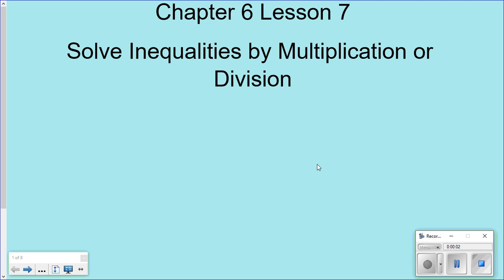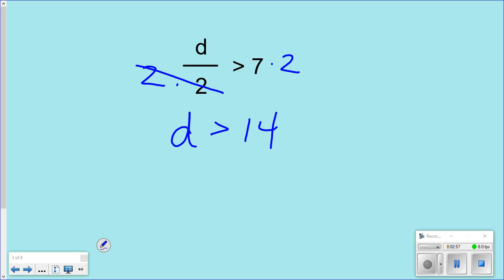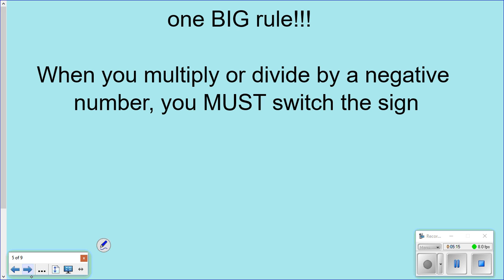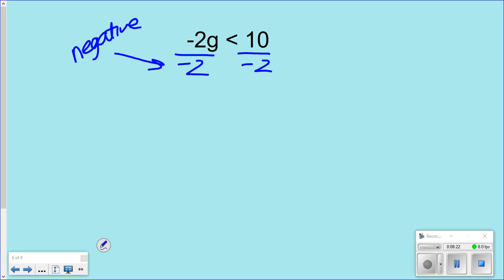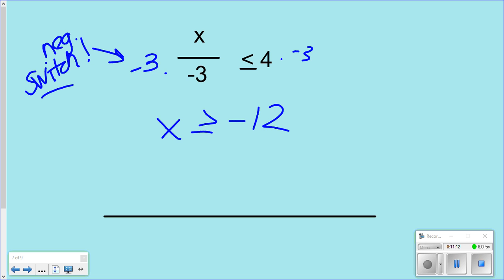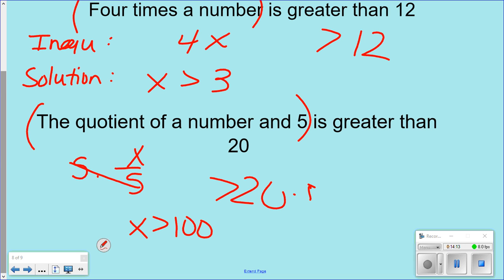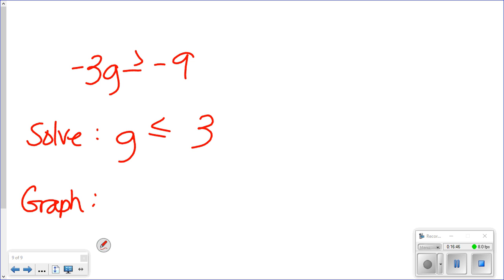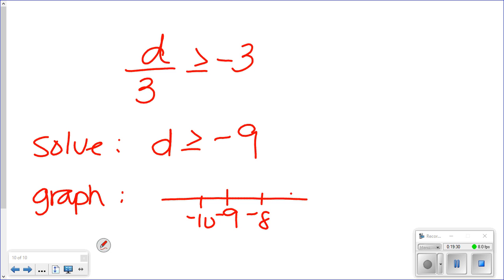7th Grade: Lesson 6-7 Solving Inequalities by Multiply or Divide